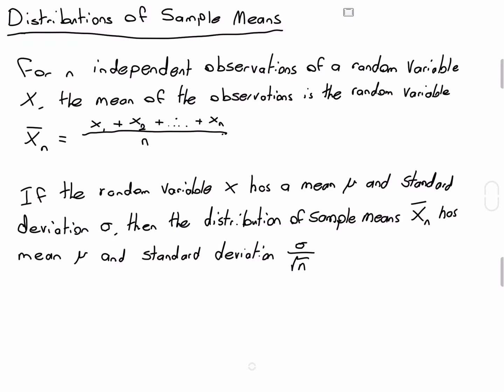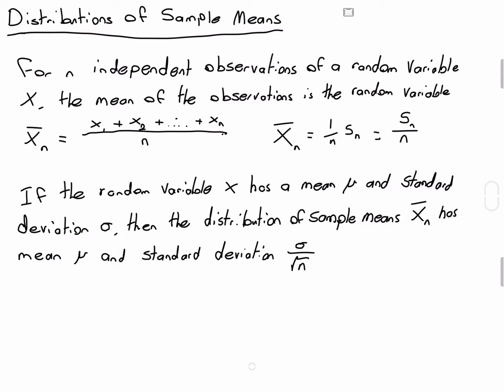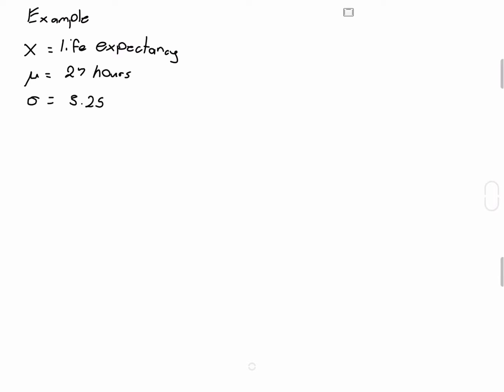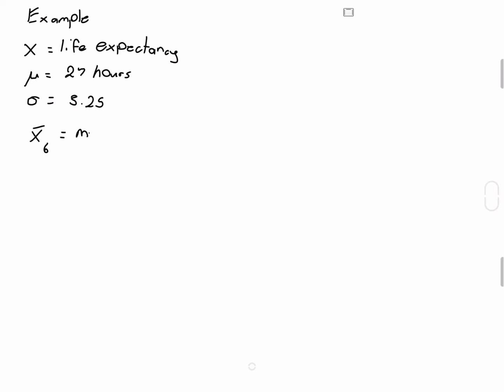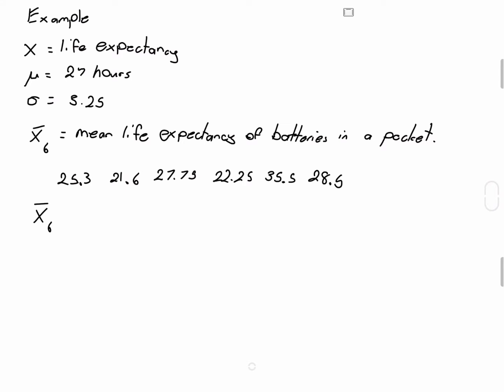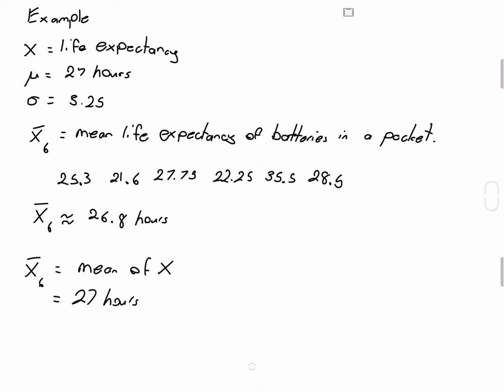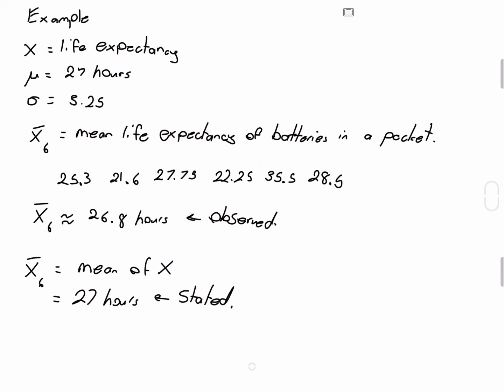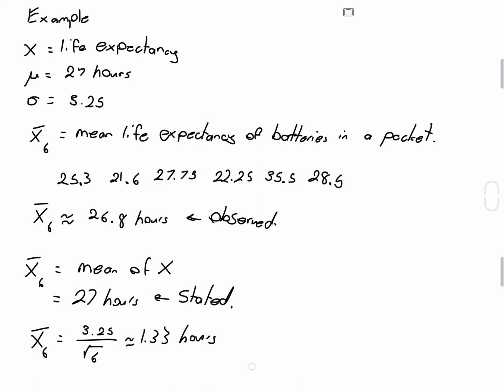5.3b - Distributions of Sample Means